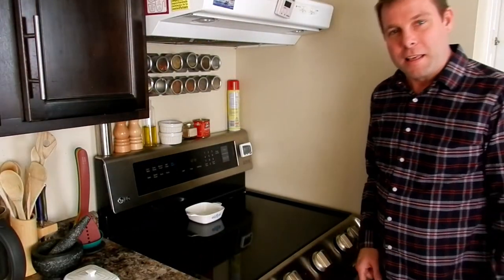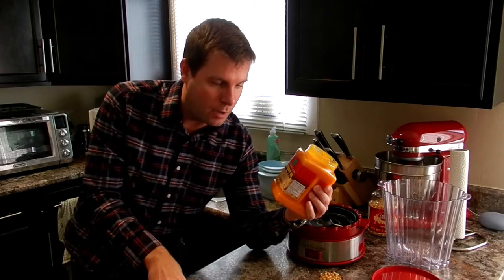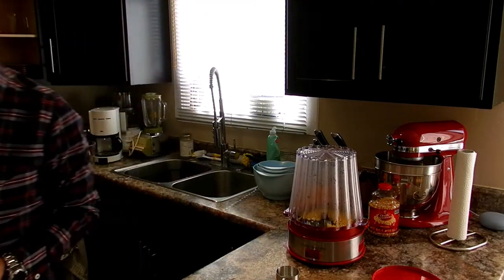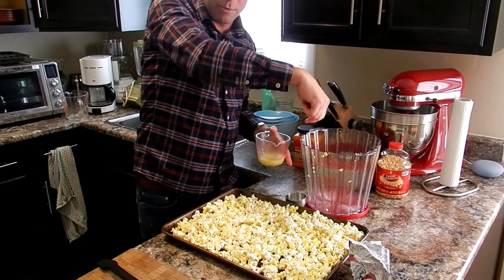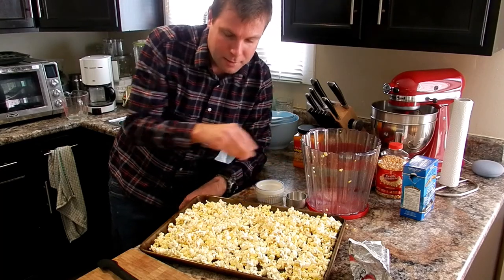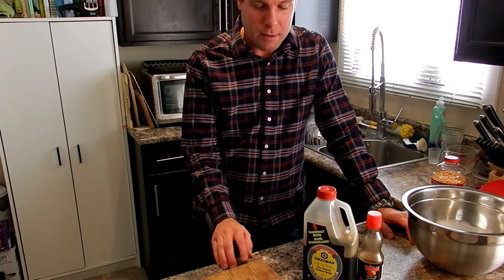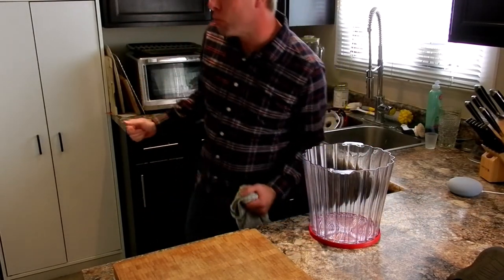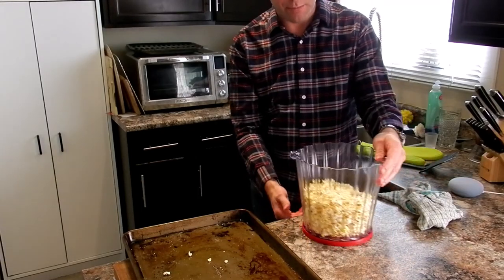How To Make Theatre Popcorn at Home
Tips, Tricks and just a little fun. If you are a Popcorn lover then this is right up your alley!